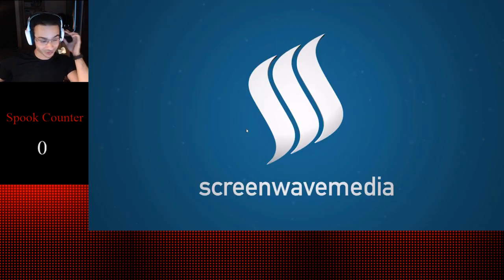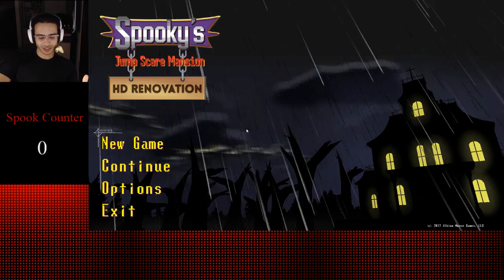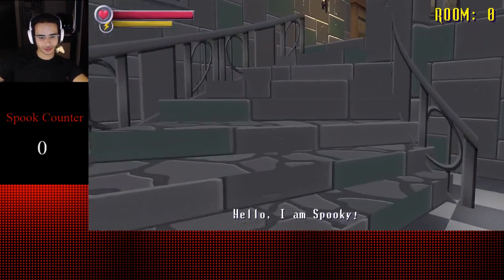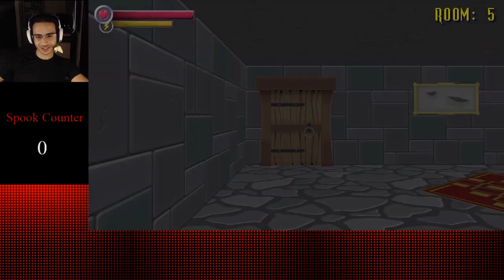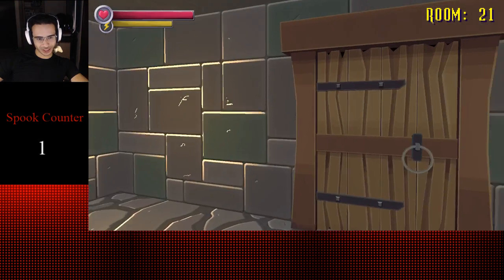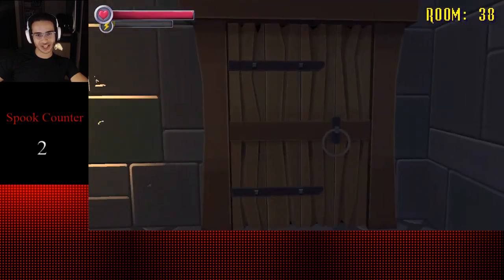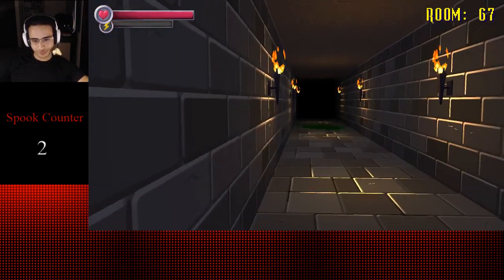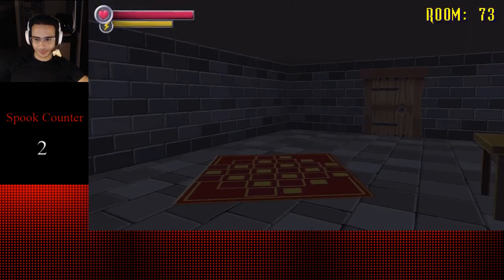Moka Plays ~ Spooky's Jump Scare Mansion - Episode 1 - A Tough Cookie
Here's a little summary of what to expect:

-We tackle the very first 100 rooms of Spooky's jump scare mansion.
-I get spooked occasionally
-Lots of rambling

I'd also like to clarify two things I forgot to address. You may have noticed that I blink quite a lot and this is actually due to my photophobia. A quick google search away. I also have a bit of cloth latched onto my Mic to mimic a pop shield since I tend not to speak too loud and keeping the mic too close to my mouth has a harsh sound.

I hope you enjoyed! Let's keep going.